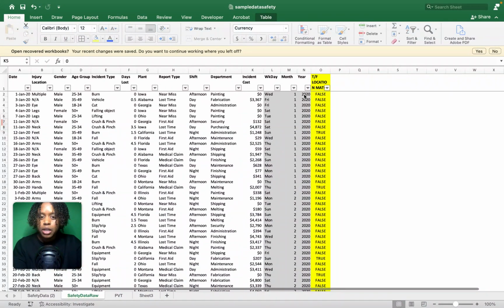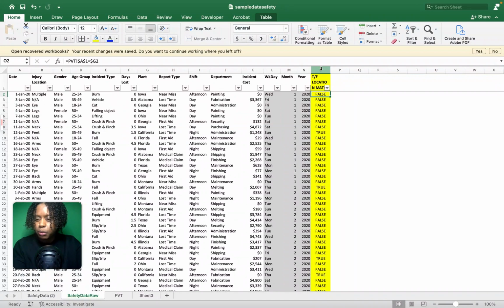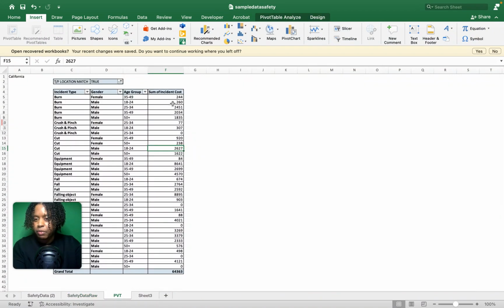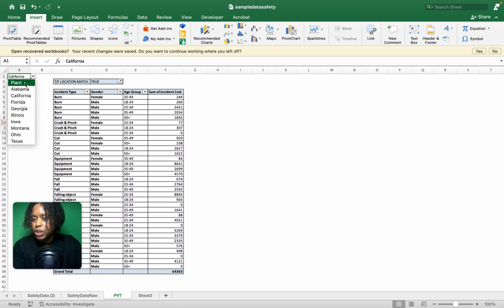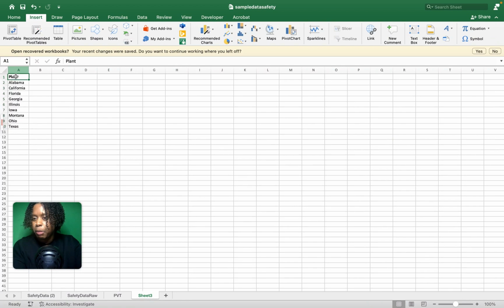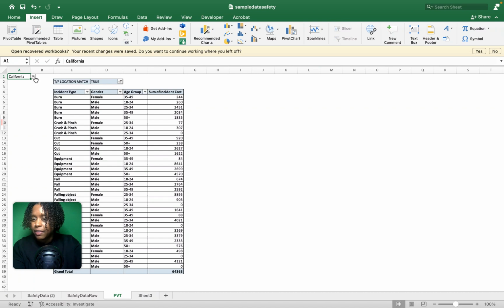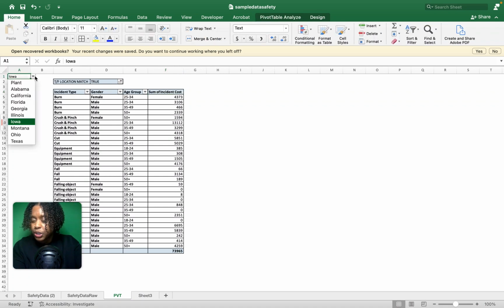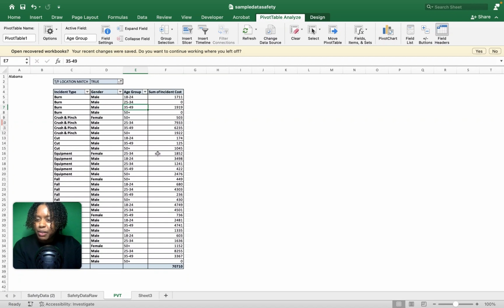How to Filter a PivotTable in Workday Worksheets & Excel Using Specific Text In a Cell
In this video I provide a workaround for the pivot table filtering limitations within Workday's Worksheets application. This workaround also works to filter pivot tables within Excel.

At the end I meant to say that the total cost for injuries in "Alabama" totaled $70,710. :)